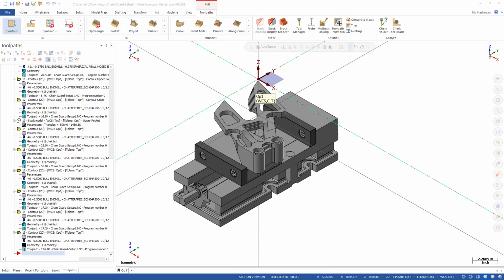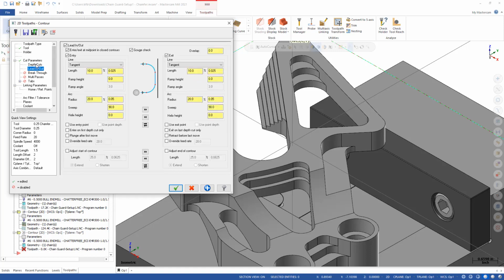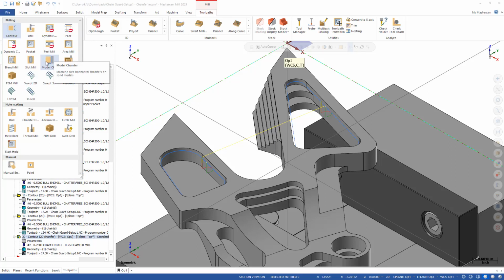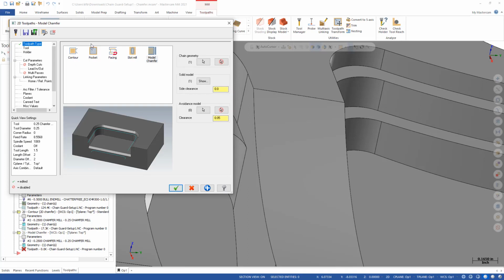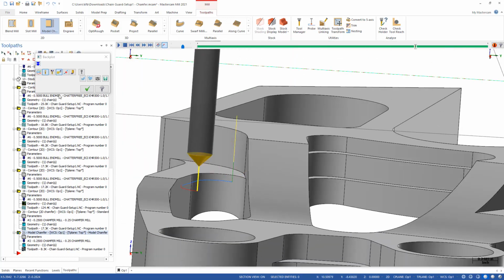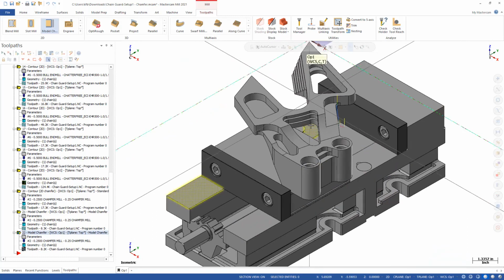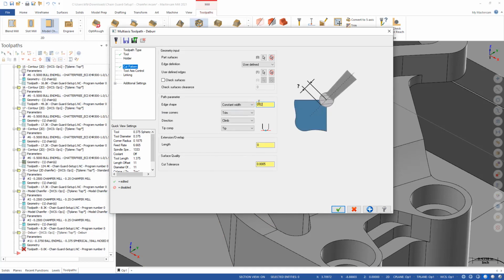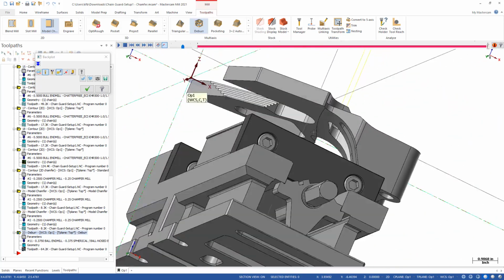Mastercam2021 數銑教程之3d銑削 加工中心走入門到精通（全38集 英語 1080P） 第27集 5 8 創建倒角刀具路徑 Creating a Chamfer Toolpath